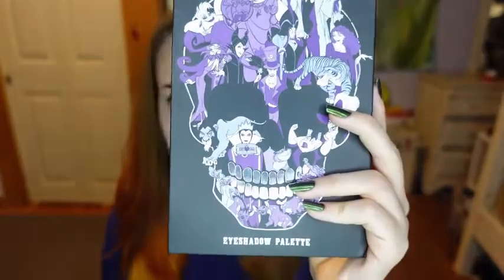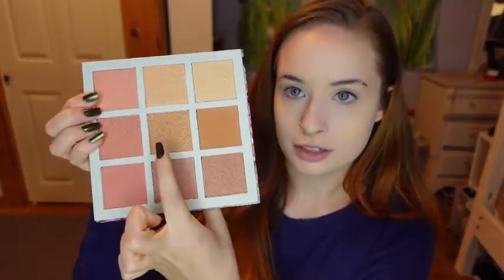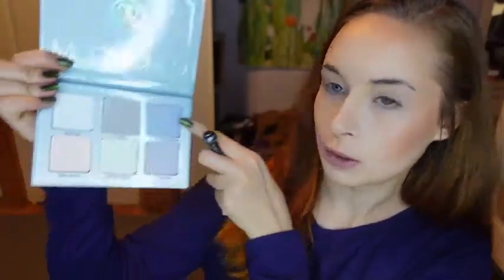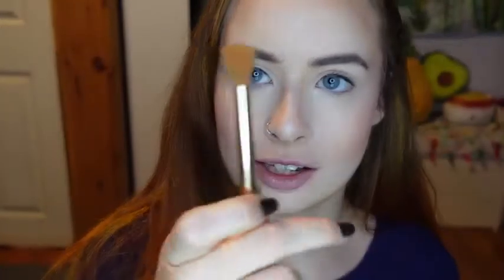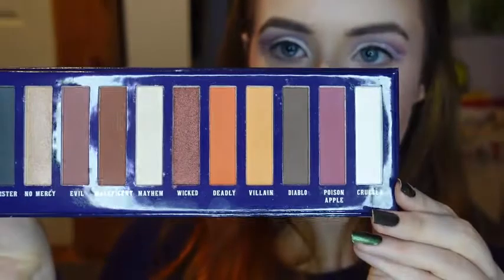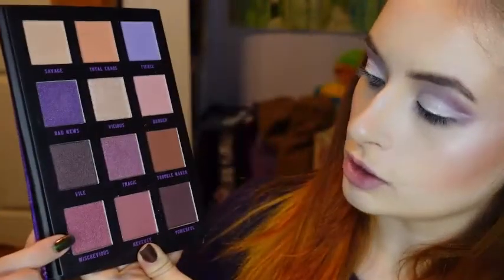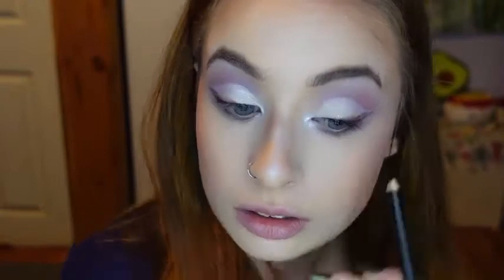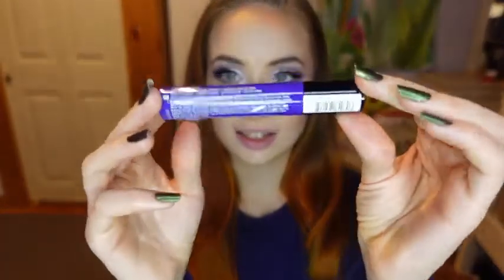Disney Villains Look using Hot Topic palettes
Disney villains are the best! I had so much fun creating this purple look using the two disney villain palettes from Hot Topic!

Products used:
Concealer- Revlon Candid Concealer "Light Pale" Maybelline SuperStay Full Coverage Powder Foundation "Fair Porcelain"
Bronzer- Nicole Miller Glow Palette
Contour- Nicole Miller Glow Palette
Blush- Colourpop Pressed Powder Blush "Night Bloom" Milani Baked Blush "Berry Amore"
Eyebrows- Maybelline Tattoo Studio Brow Gel
Eyeshadow- Hot Topic Disney Villains Skull Eyeshadow Palette "Fierce", "Bad News", "Mischievous", and "Tragic" Disney Villains Tarot Card Eyeshadow Palette "Poison Apple", "Cruella", and "Sinister"
Eyeliner- Wet n Wild Color Icon Kohl Pencil "Baby's Got Black" and "You're Always White"
Mascara- Essence Lash Princess False Lash Effect Mascara